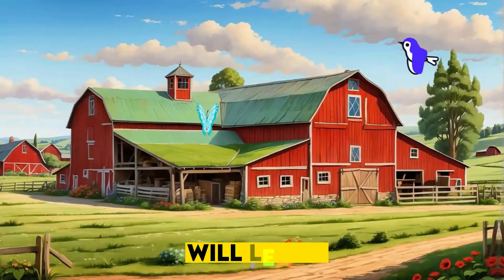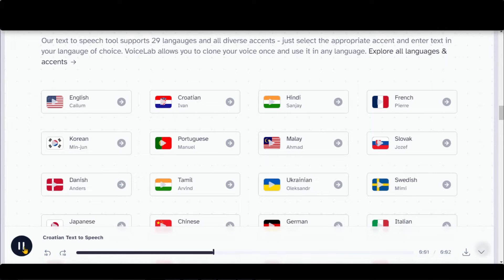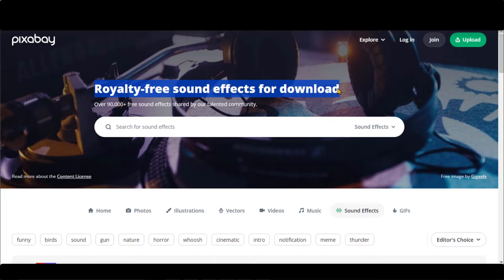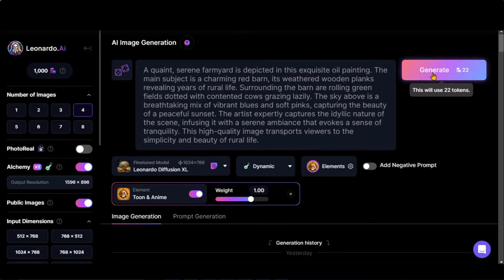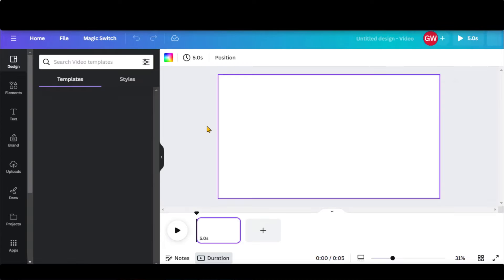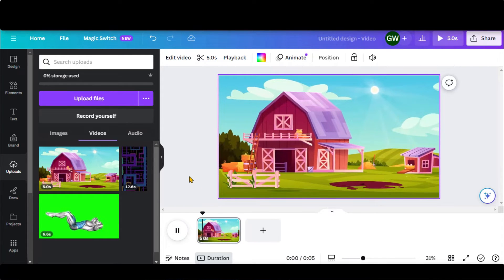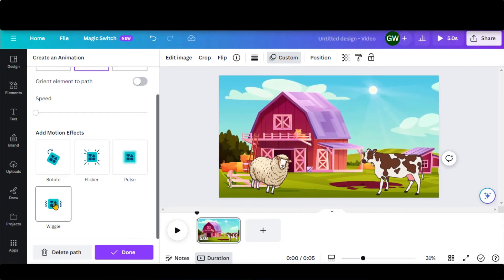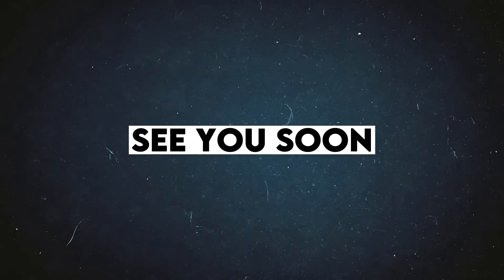How To Create Kids Learning Animation Videos with Canva & Free AI Tools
In this step-by-step tutorial, we'll show you how to make animated videos for kids' learning using the power of AI and Canva. If you're looking to create captivating and educational animations, you've come to the right place!

🎬 Timestamps:

00:00 Introduction To Kids Animation
00:14 Step-1: How To Create Story Script with ChatGPT
01:20 How To Create Story Script with Bard AI
01:41 Step-2: How To Generate Voice Over with Elevenlabs
03:40 How To Get Background Sound Effects for Free
03:49 Step-3: How To Generate AI Images with Leonardo
06:38 How To Generate AI Images with Dall-E 3
07:20 Step-4: Kids Learning Animation with Canva
08:17 How To Animate Image with LeiaPix
09:06 Kids Learning Animation - Step by Step Process
12:50 Wrap Up!